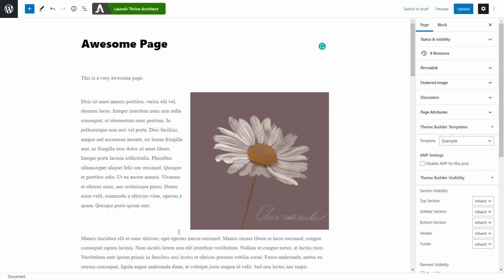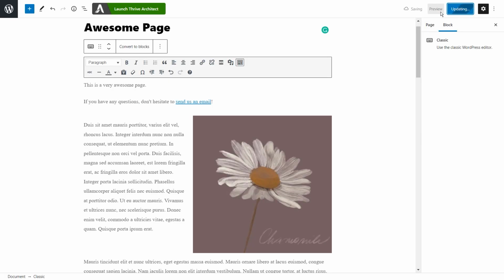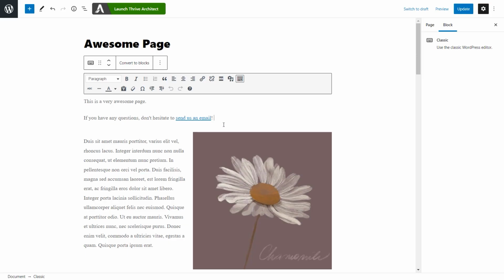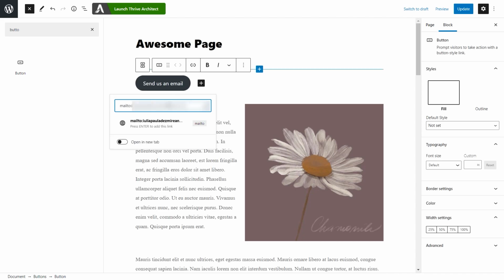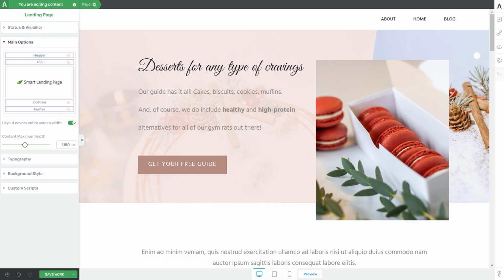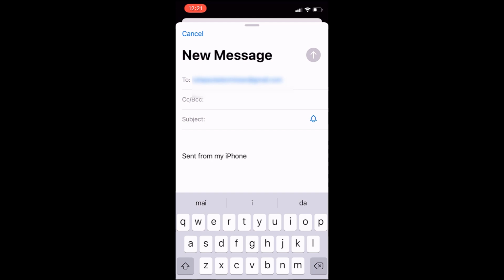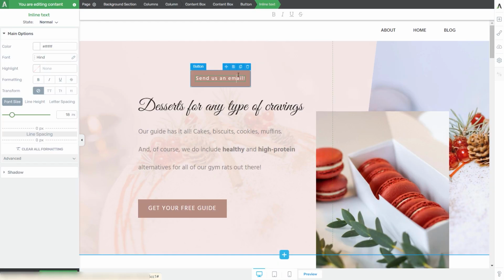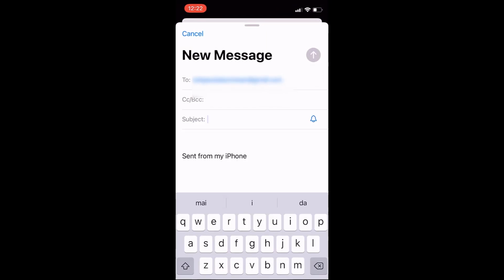How to Link a Button or a Text Element to an Email Address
Creating a link/button that users can tap on to quickly send an email to your service will come in very handy when creating your website. Learn how to do that from this video.